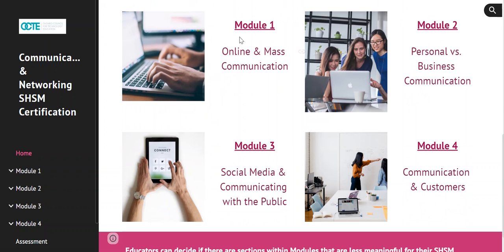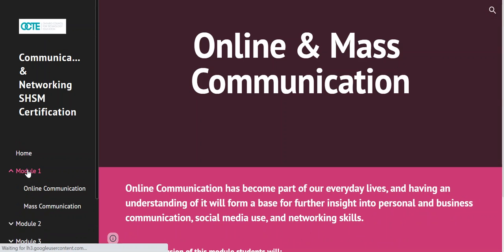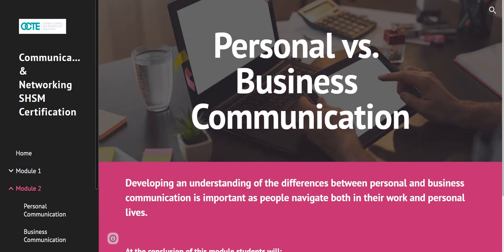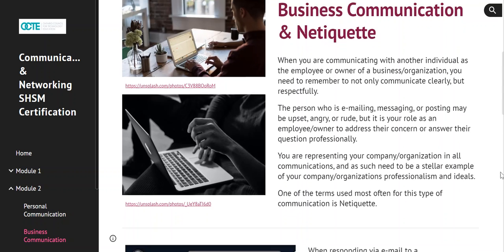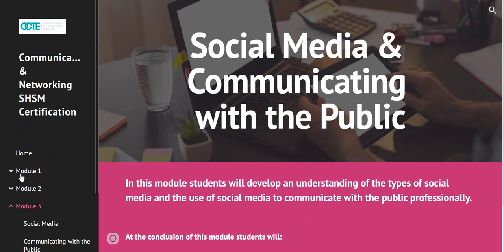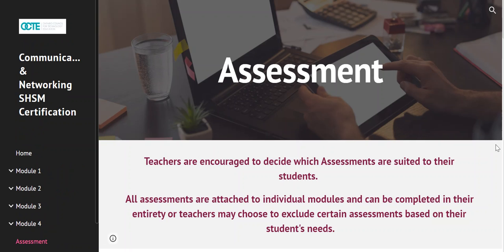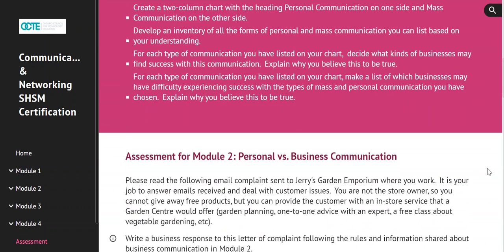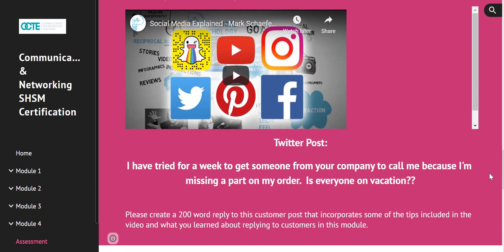SHSM Communications and Networking Certification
This video introduces teachers to the OCTE Communications and Networking Certification that has been created for SHSM students.